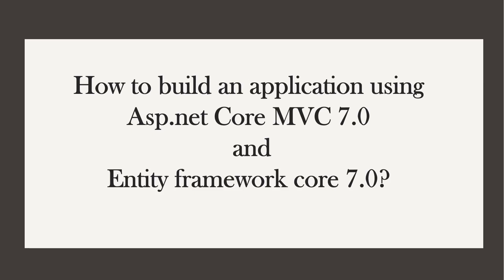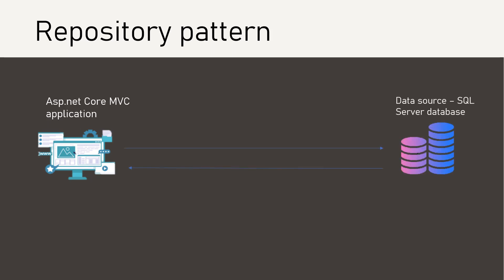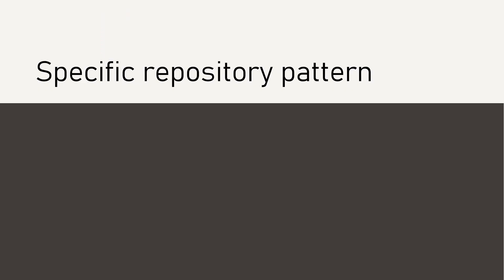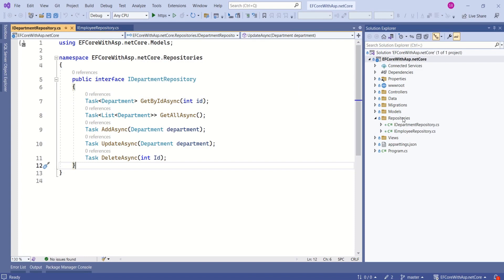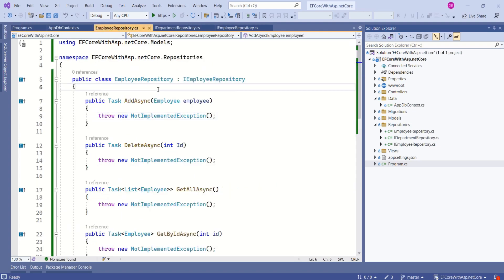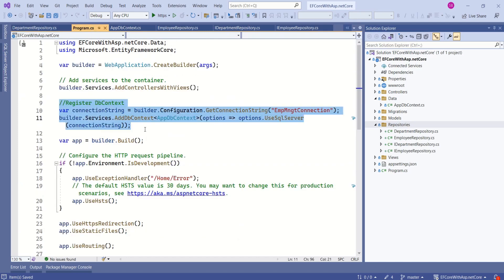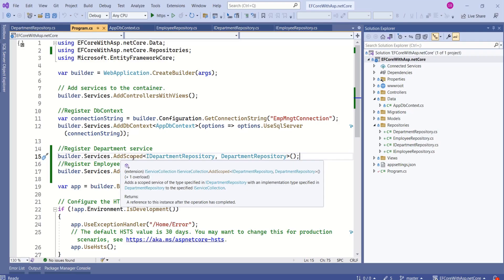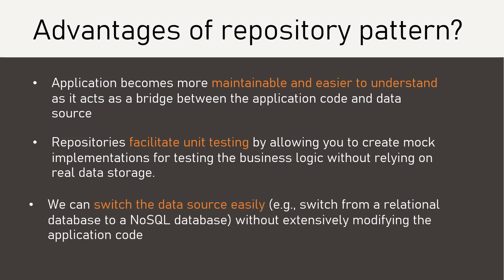Part-4: Set up Repository pattern | Employee records management | Asp.net core MVC 7.0 project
In this video we are setting up repository pattern in our application.

Setting up repository pattern